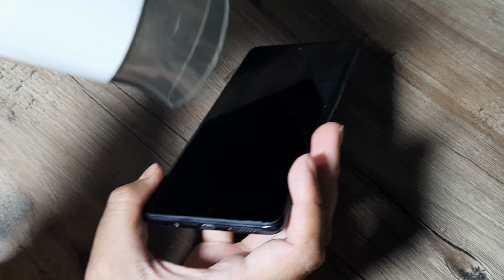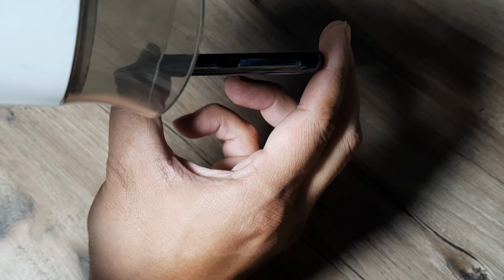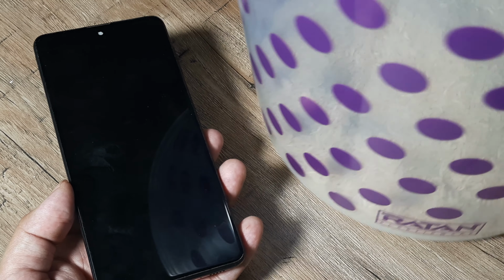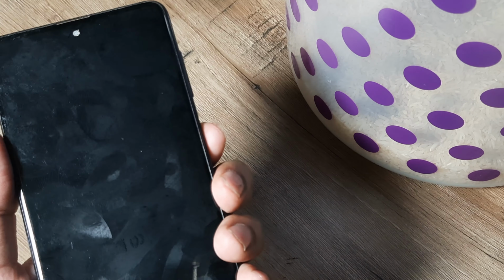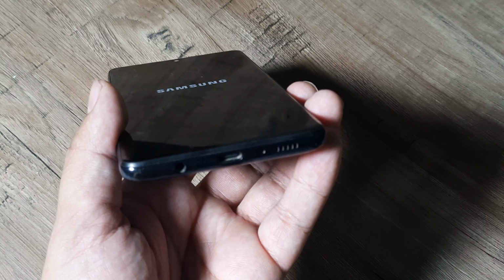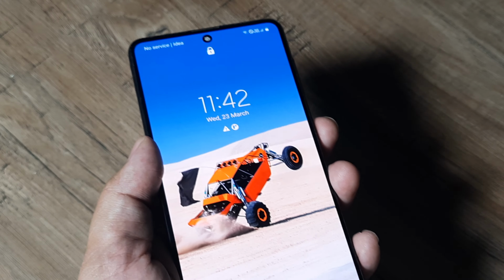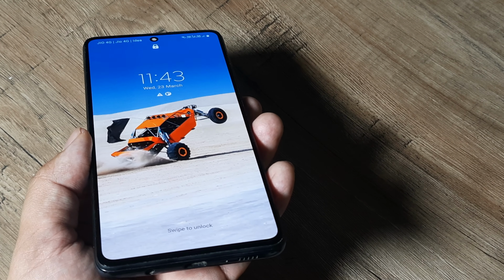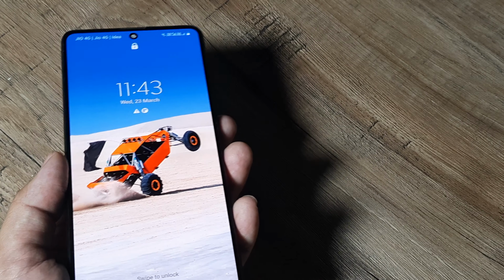how to fix your water damaged cell phone | how to fix your phone after water damage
how to fix your water damaged cell phone |  how to save your water damaged cell phone with rice | how to start a phone that's fallen into water